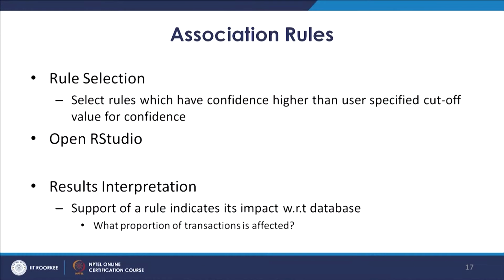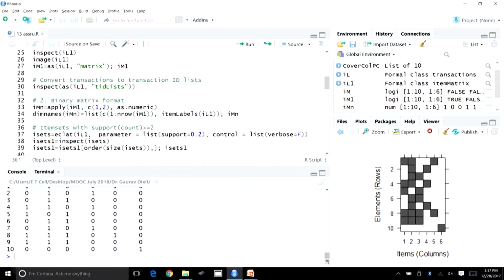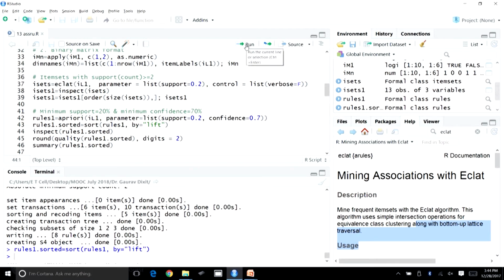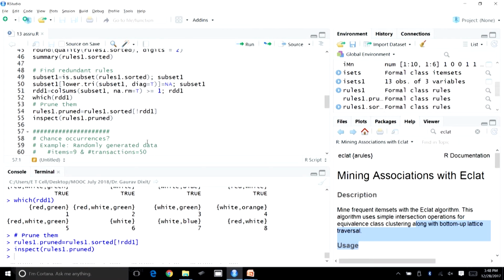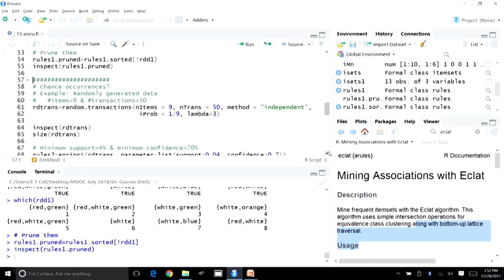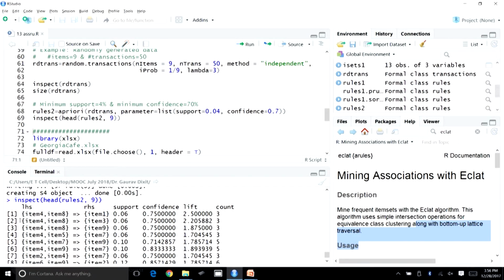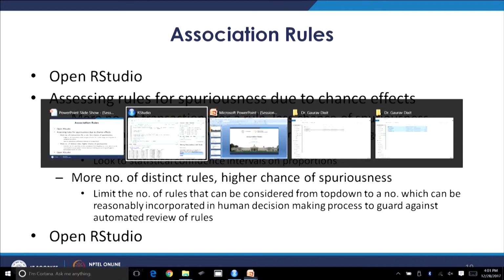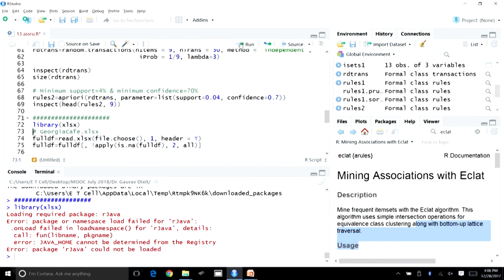Association Rules- Part III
In this lecture, Association rules selection process has been discussed.